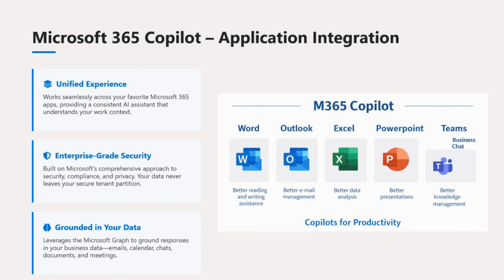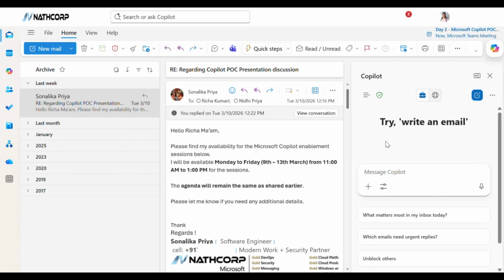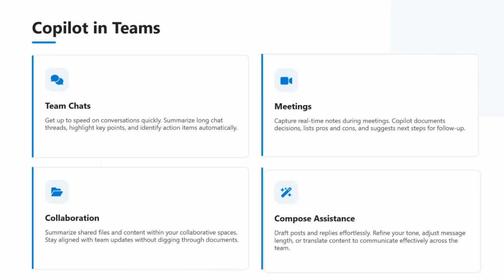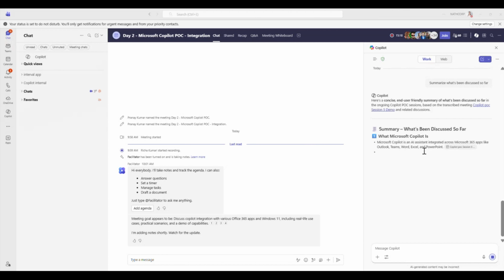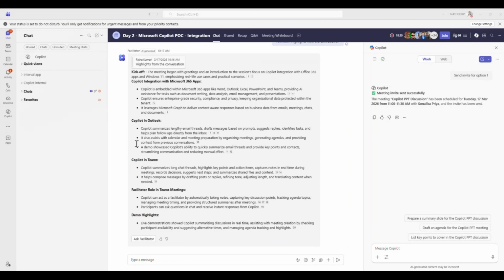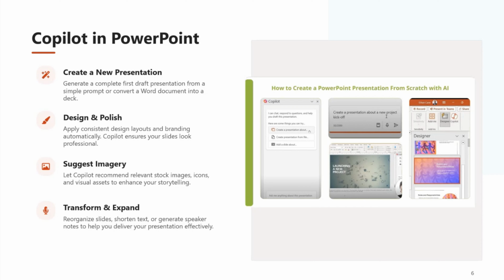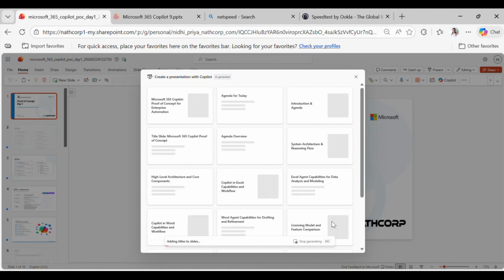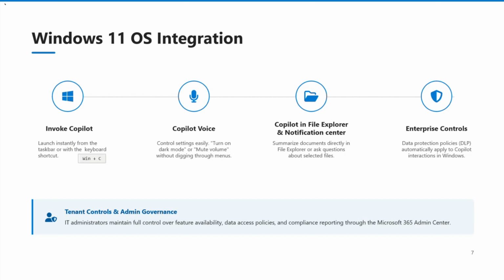Mastering Microsoft 365 Copilot - Day 2 - Integration : The Complete Technical Roadmap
Welcome to another episode of NathCorp Spotlight, where we introduce complex technologies in a simple, practical way to make your day-to-day tasks easier.

In today’s spotlight, we are taking a deep dive into Microsoft 365 Copilot. This session provides a comprehensive technical journey designed to help you understand how to integrate, secure, and deploy Copilot effectively across your organization.

Whether you are an IT professional or a business leader, this roadmap will give you the tools to enhance productivity across your entire workflow.